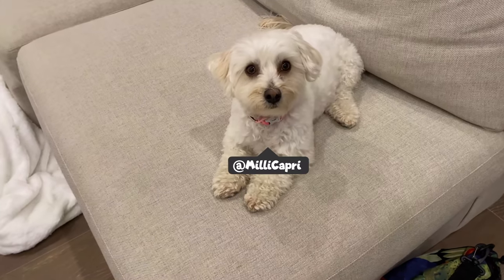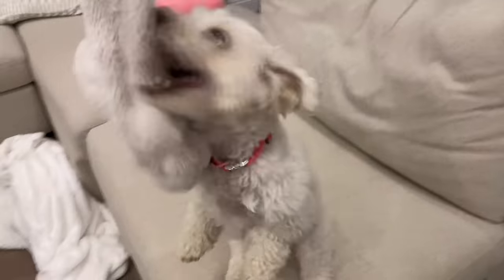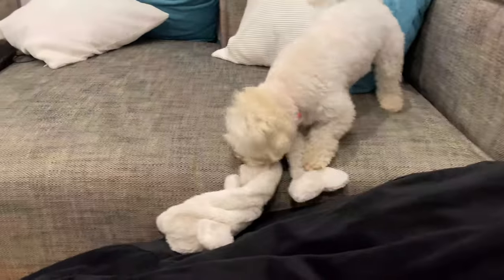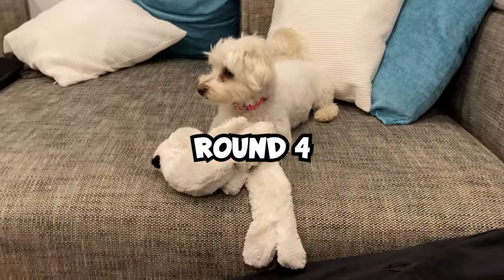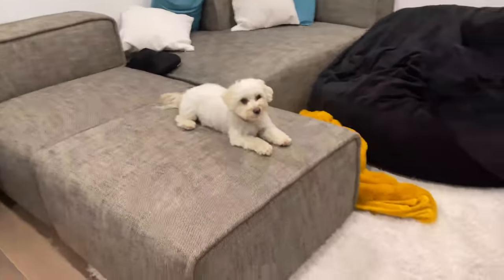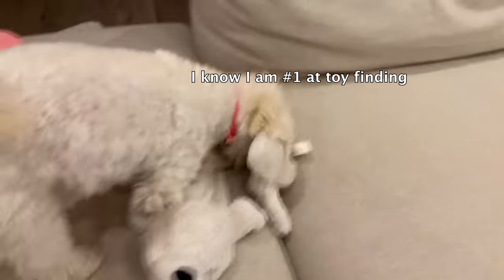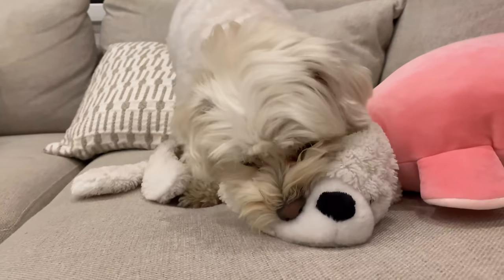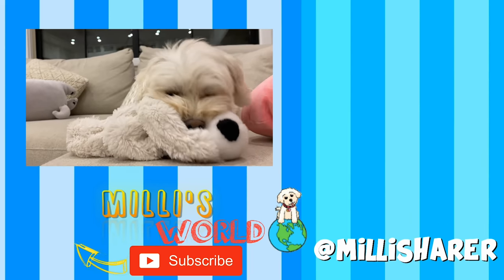PUPPY PLAYS SEARCH AND RESCUE!!!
In today's video, our favorite havanese poodle mix, Milli Capri learns to play a fun game of search and rescue with her favorite chew toy. In Lizzy Capri's house, she hides her favorite toy in a bedroom and makes Milli wait in the living room. Once the command is given, Milli Capri is off and searching for her toy. Watch this adorable puppy look for her toy in this fun and exciting video!